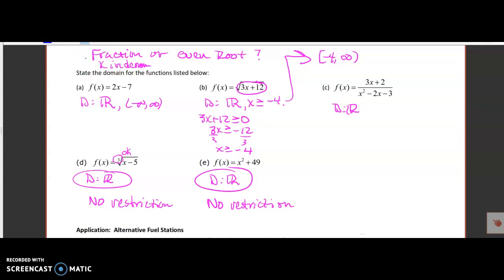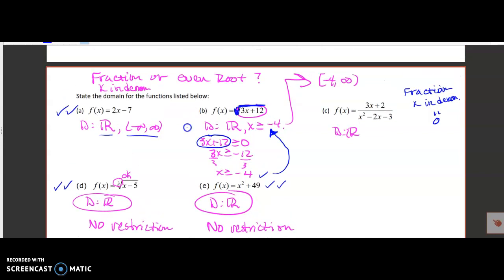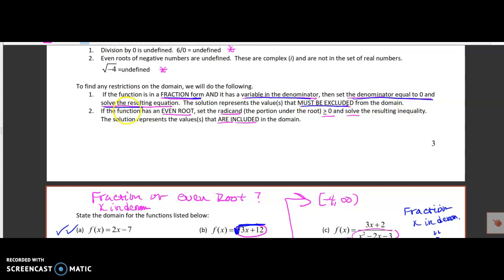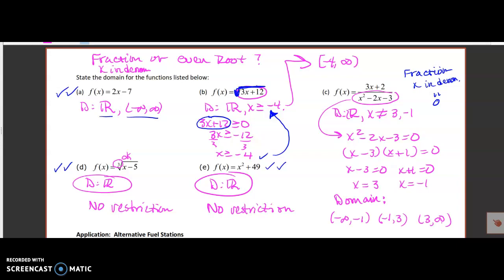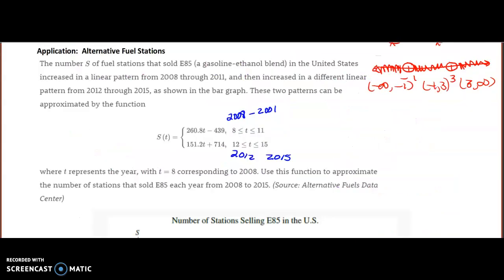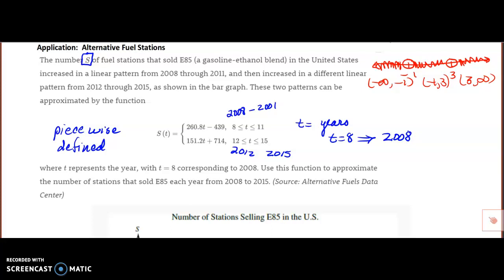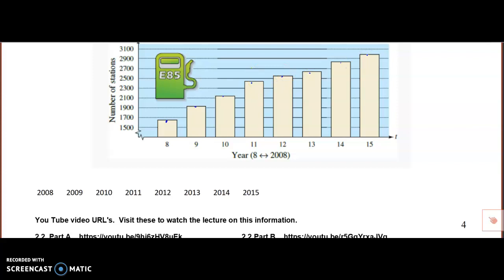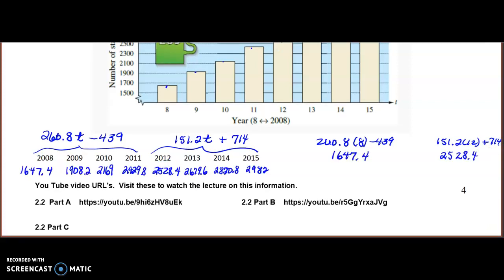2.2 Part C Larson Textbook